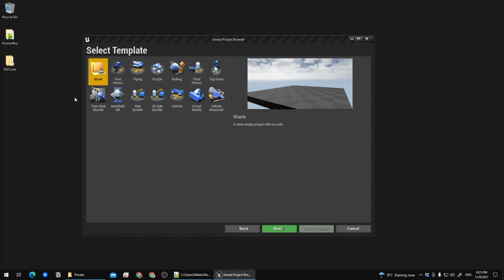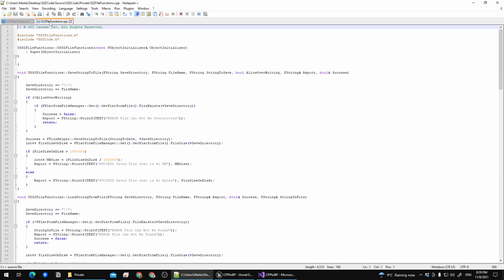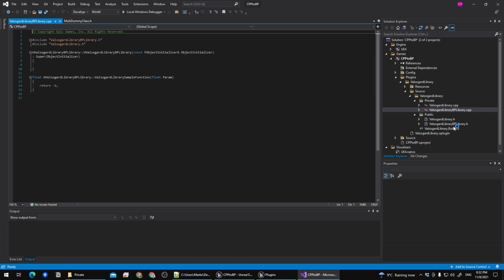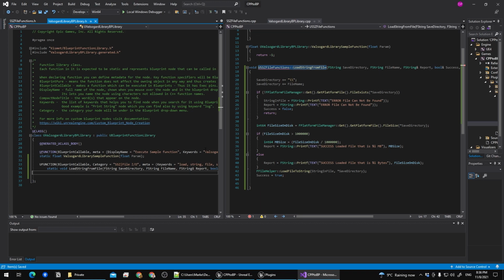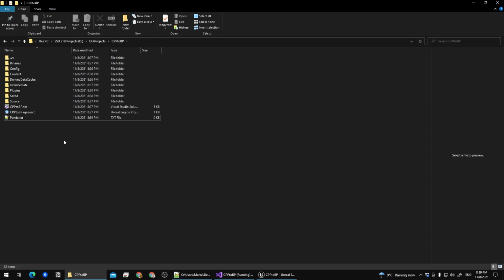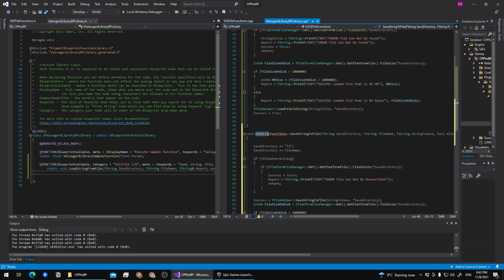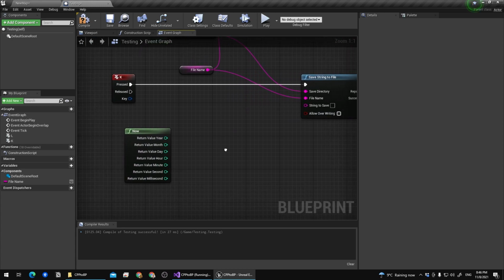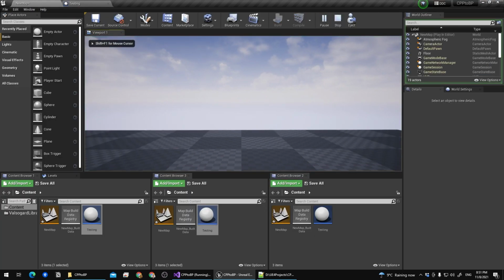Unreal Engine | How to expose C++ functions to Blueprints | Easy and simple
How to expose C++ functions to your Blueprints function library in a very easy and simple way.
This is very useful if you want to have some additional Blueprint nodes that are not already exposed.
Particularly valuable to people how are not coders by their nature or don't know any programming code at all.